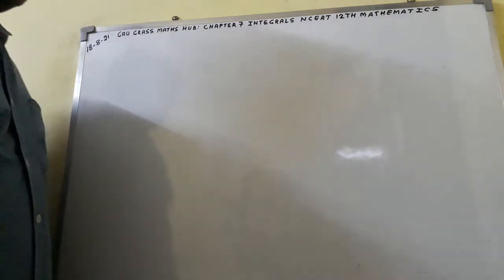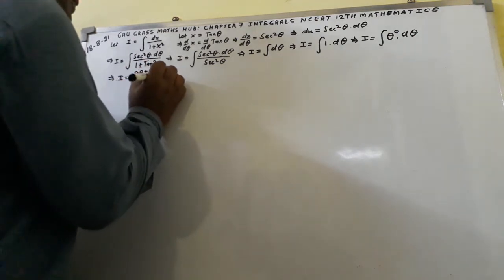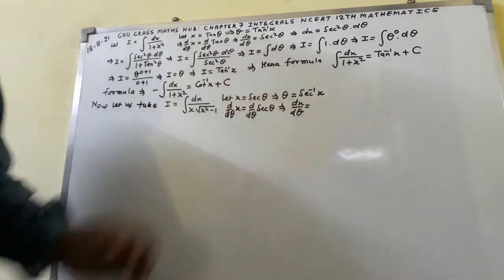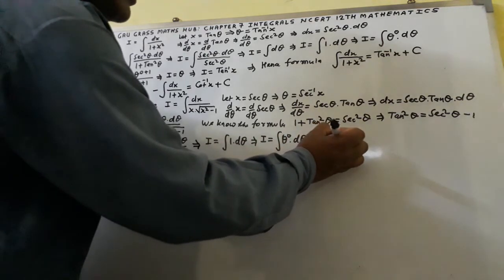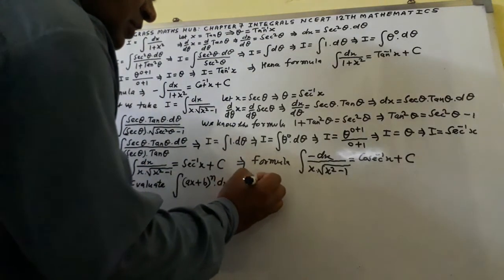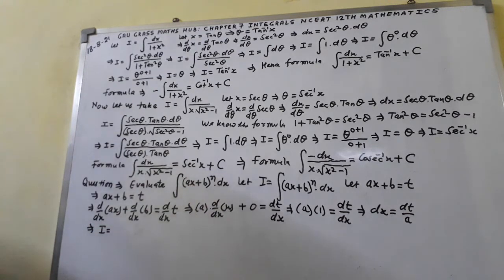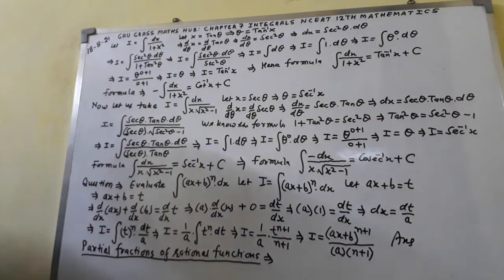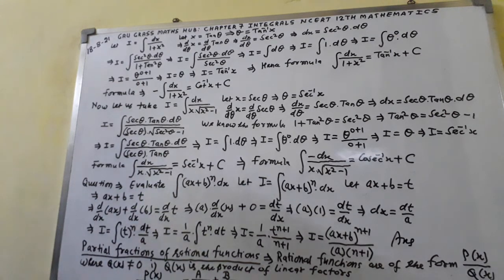Part III Concepts on Integrals Chapter 7 NCERT 12th Mathematics